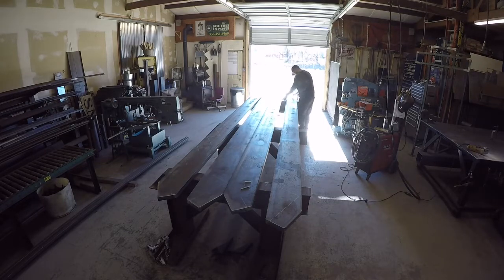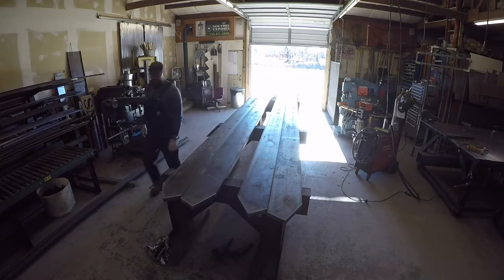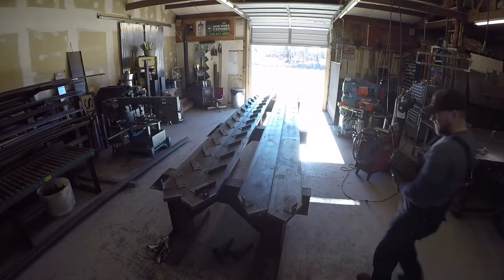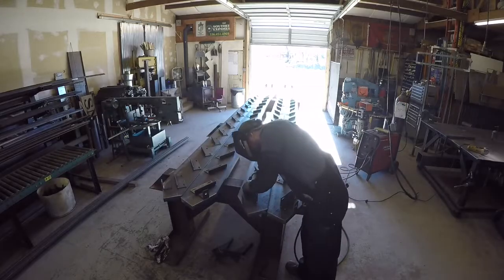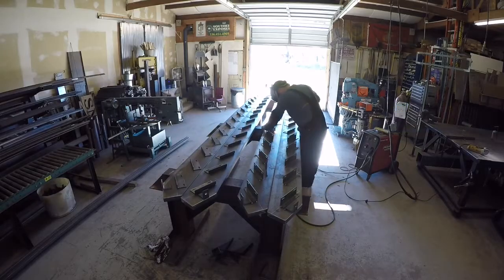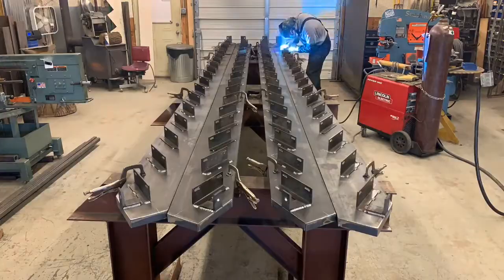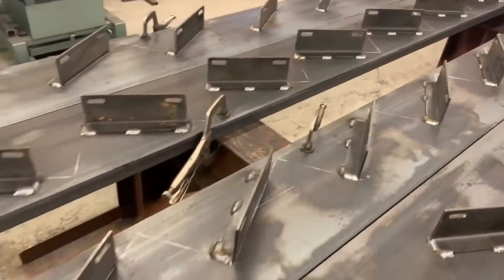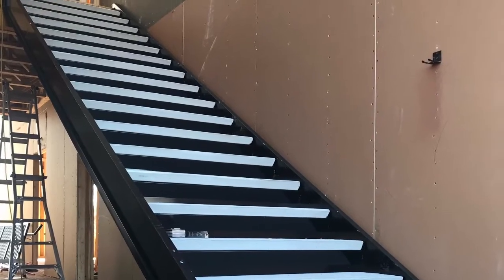Building steel stair stringers. Tutorial PART 2 of 2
Building steel stair stringers.  Laying out rise and run.  Welding on stair clips.